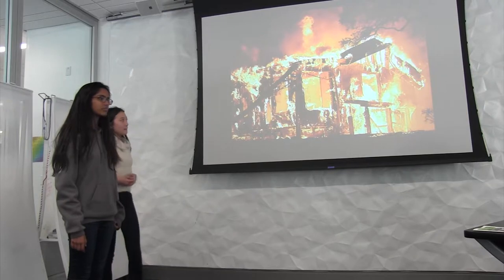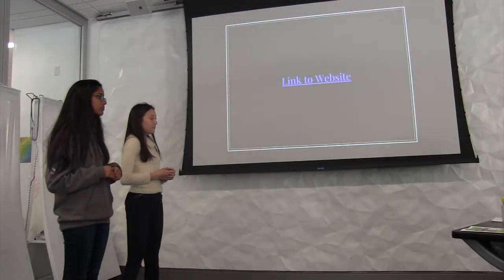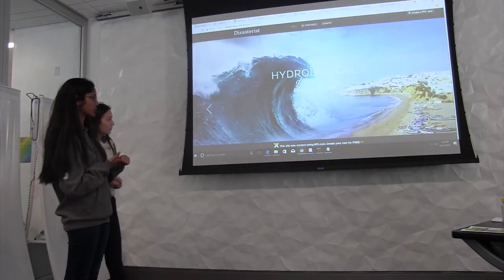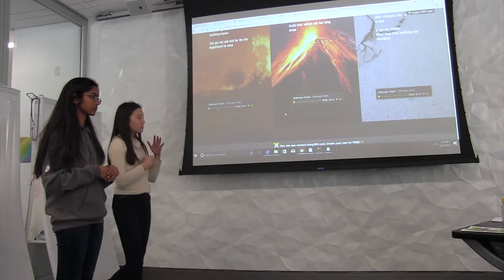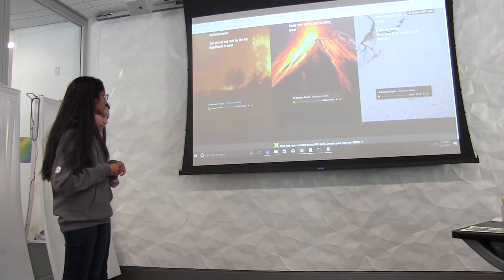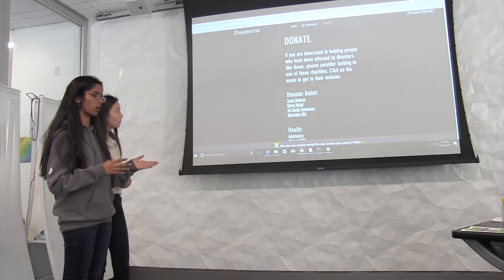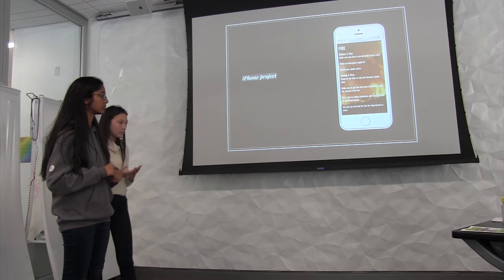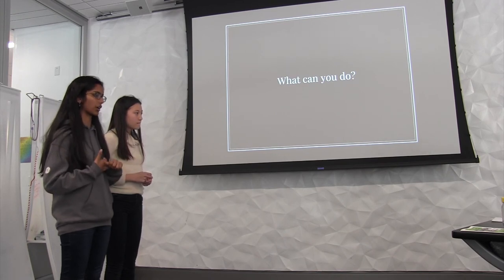2017 TTSF Civic Hackathon Pitch: Disasterist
Annual TeenTechSF Civic Hackathon hosted by TeenTechSF. One of 2017 Hackathon's Top 10 Elevator Pitches. Disasterist. This team designed a website helping those affected by a natural disaster. Team Disaster Sisters: Diya Aggarwal, Erika Pilpre